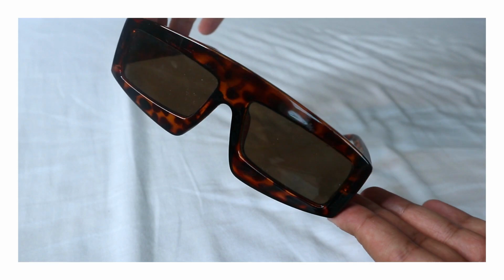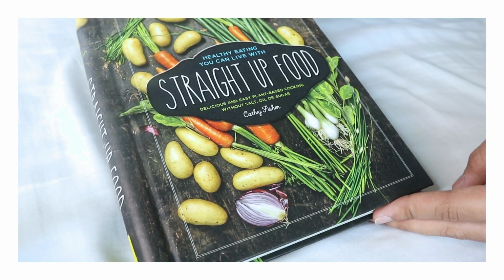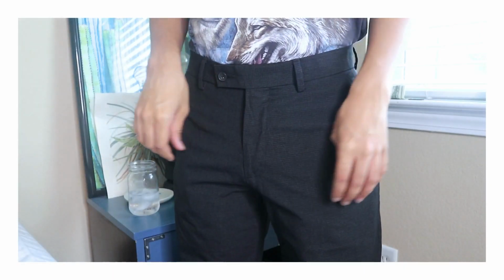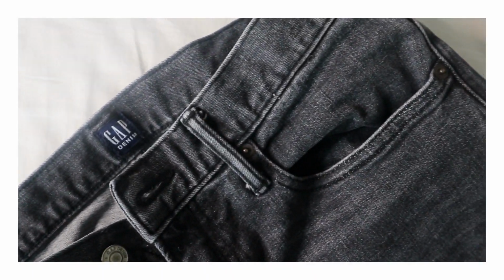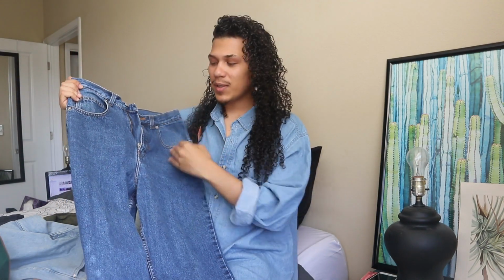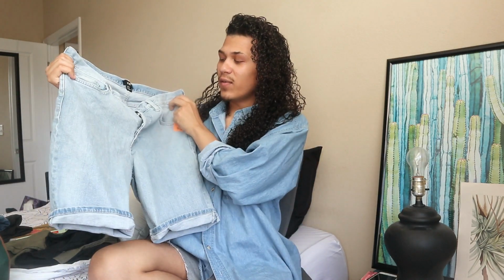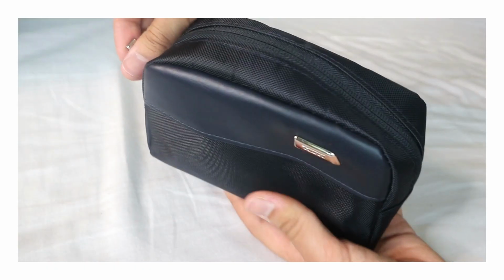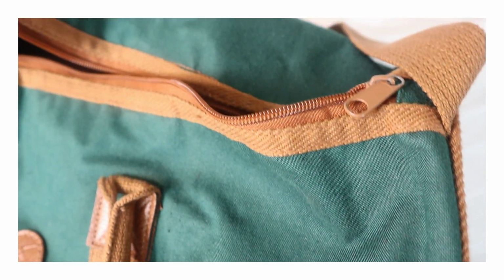Mini Thrift Haul | sustainable fashion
*WATCH IN 1080pHD FOR BEST VIDEO QUALITY*